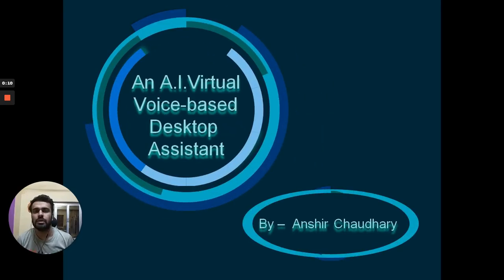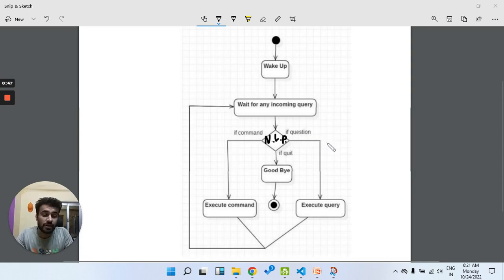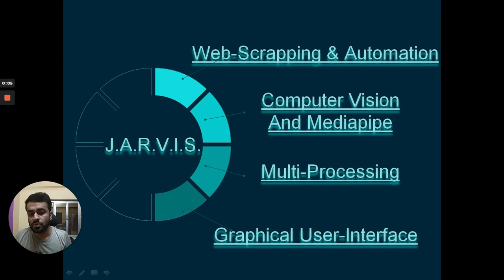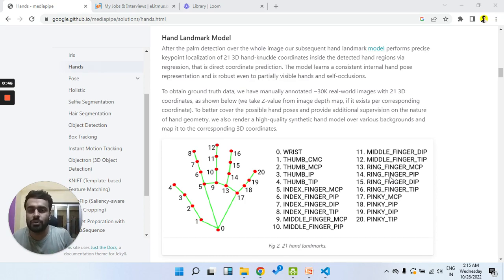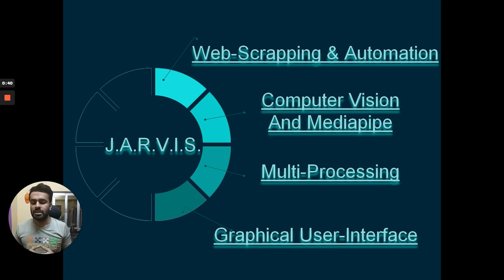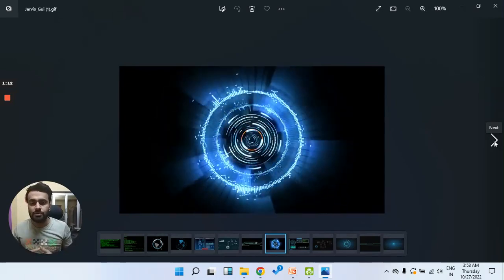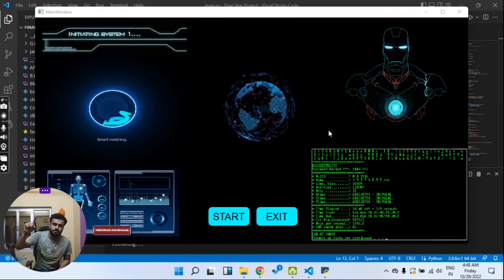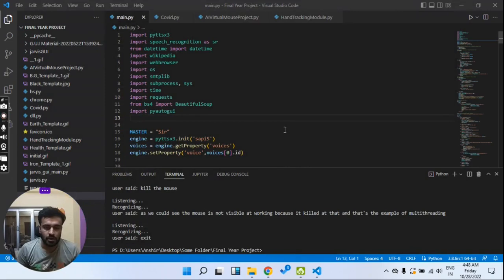Project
This is my Project on J.A.R.V.I.S.(Just A Rather Very Intelligent System), which is an A.I. Virtual Desktop Personal Assistant